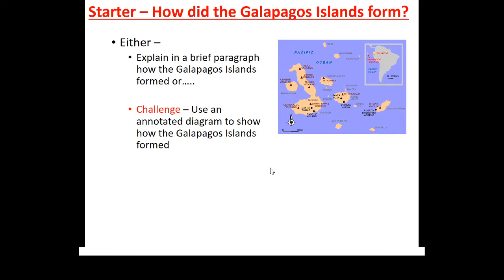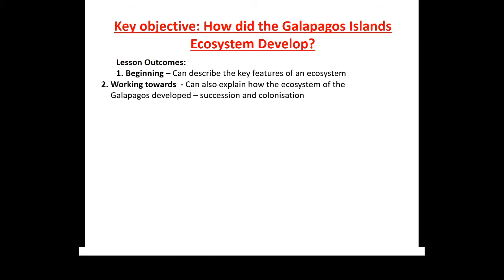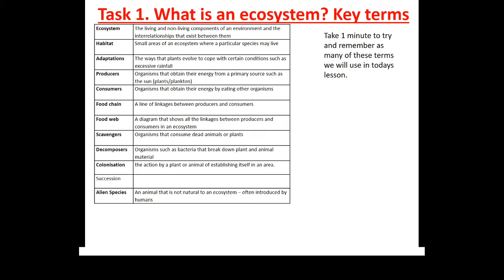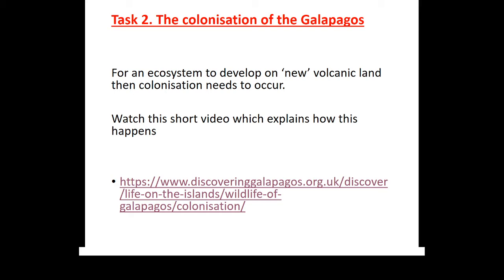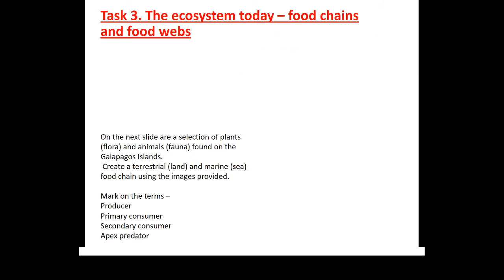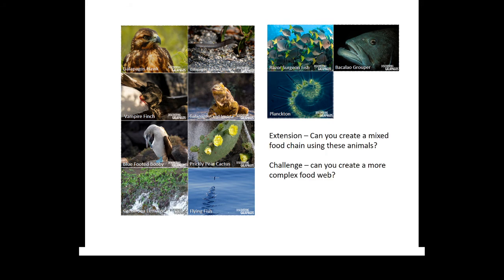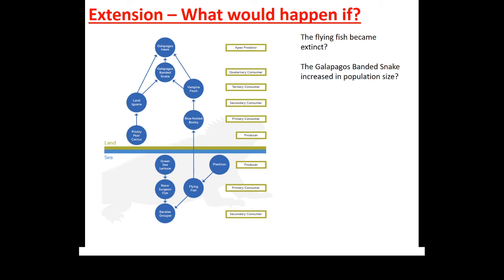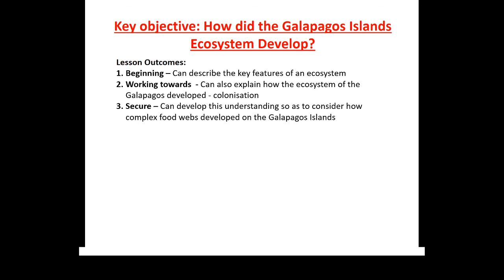Lesson 3. The Birth of The Galapagos Ecosystem